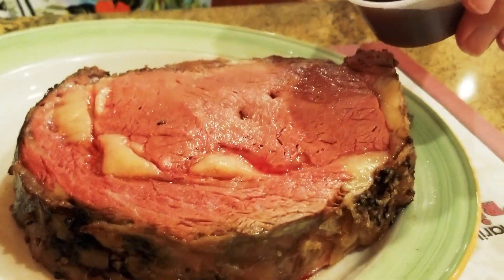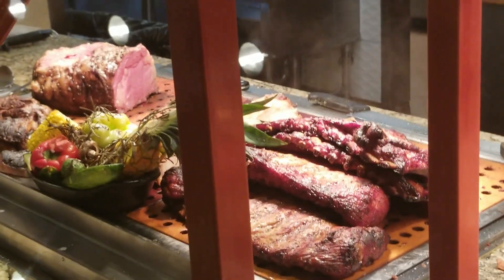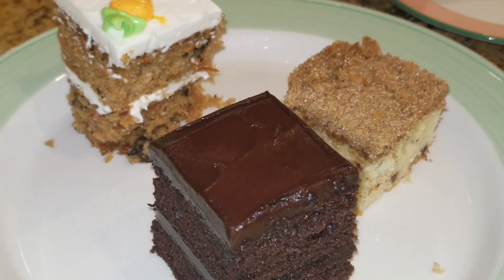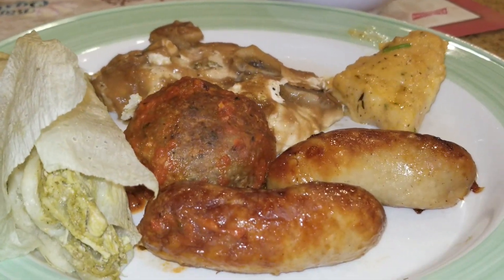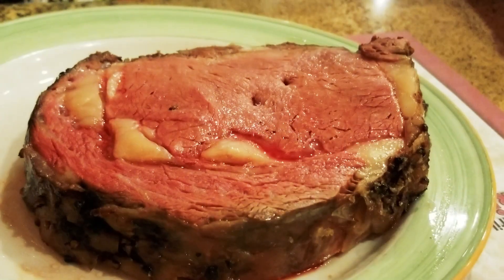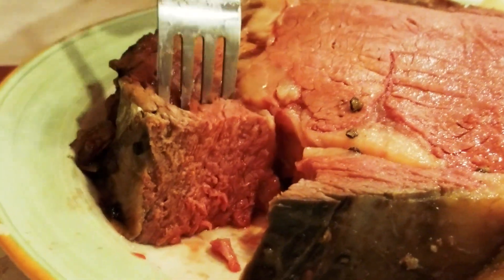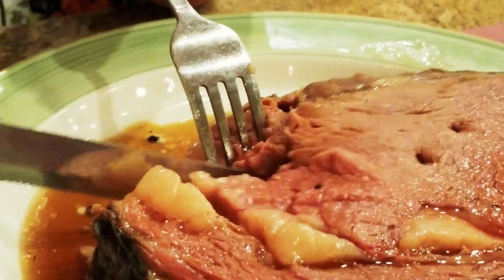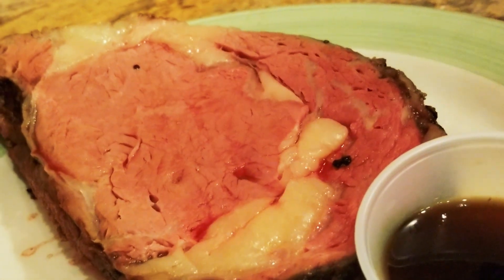Southpoint AYCE PRIME RIB with Bottomless Champagne! 🥩💲😋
Best PRIME RIB deal in Las Vegas.  Hear ye, all Las Vegas Foodies...All You Can Eat PRIME RIB 🥩and Champagne Buffet with bottomless Mimosas 🥂(every Saturday and Sunday). ONLY $27.95 with Player's Card!